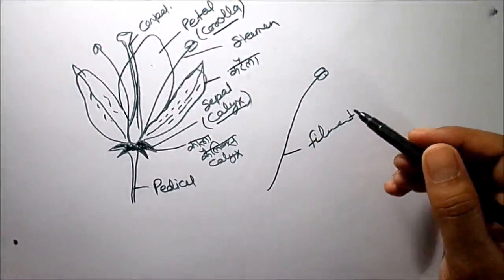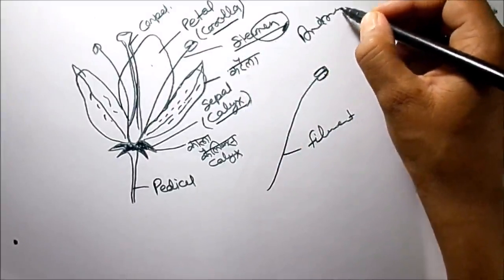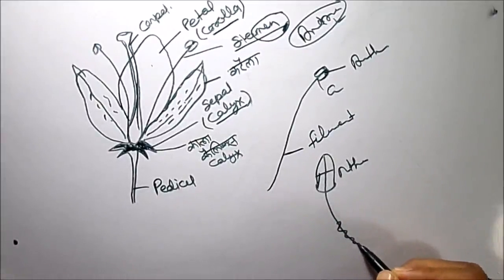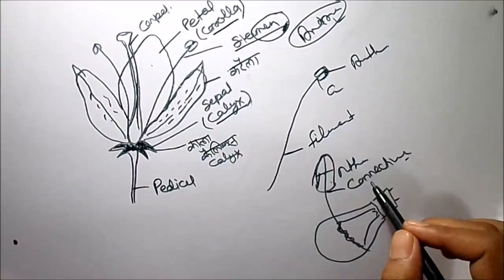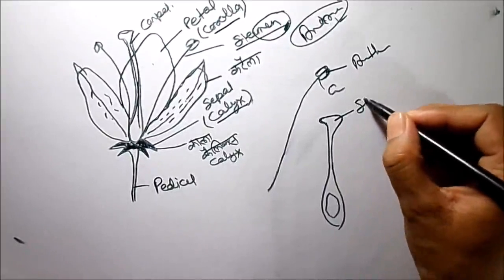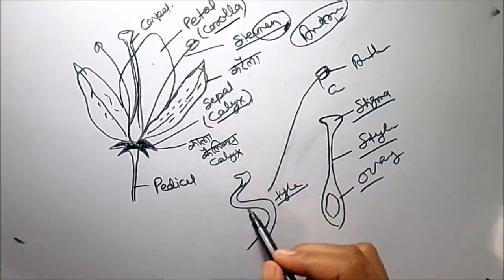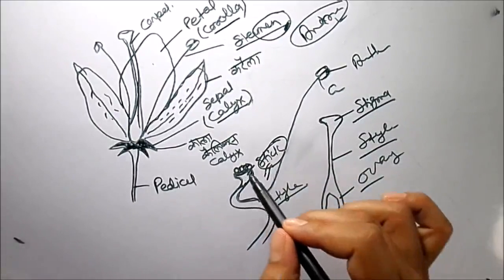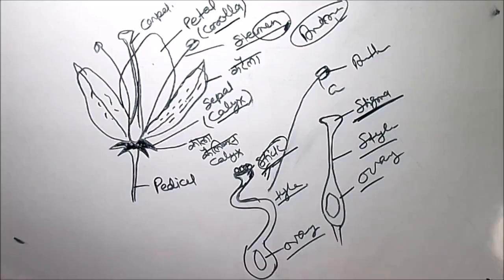gk tricks to memorise bio (parts of flower- 2) easiest trick, you have never seen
gk tricks to memorise bio